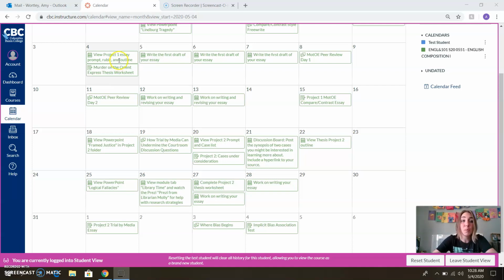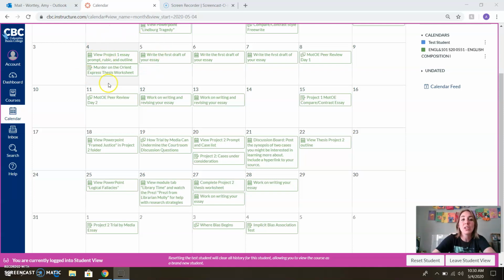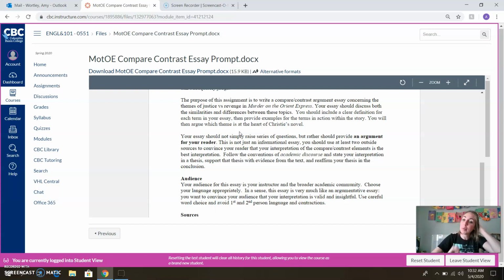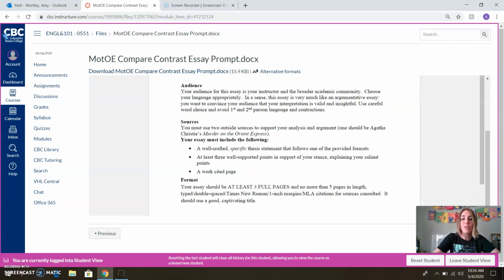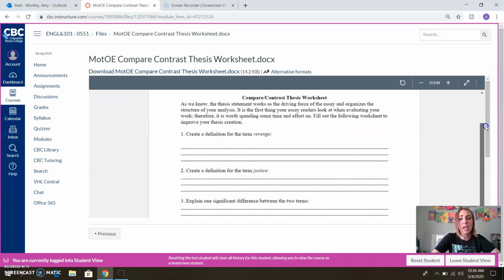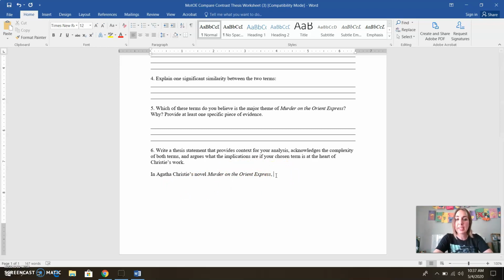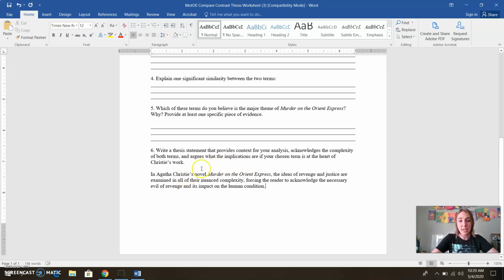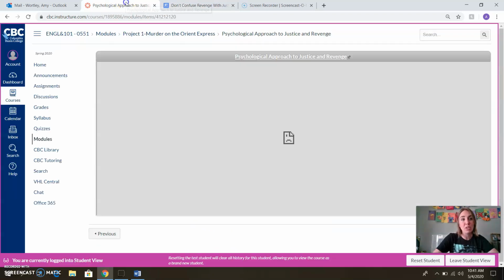Week 4 ENG 101 Announcements